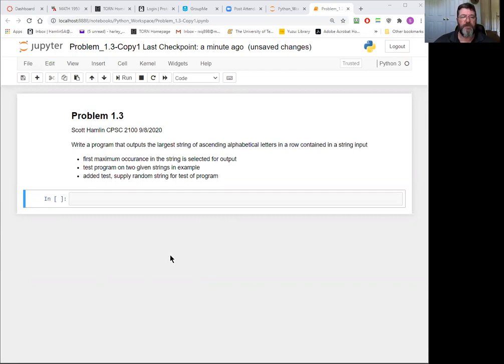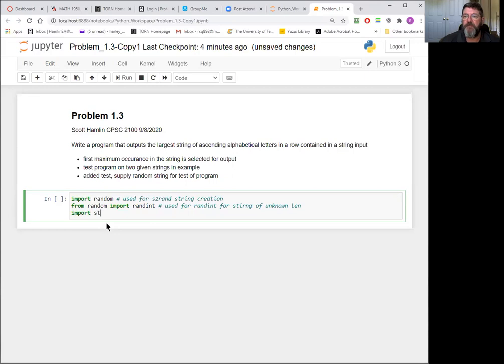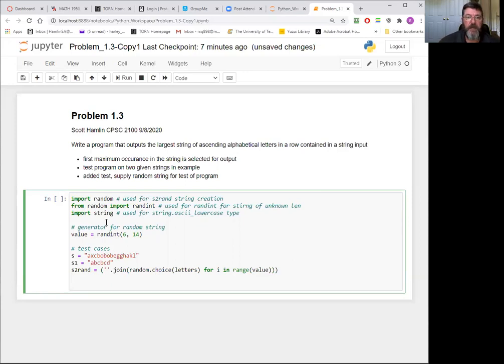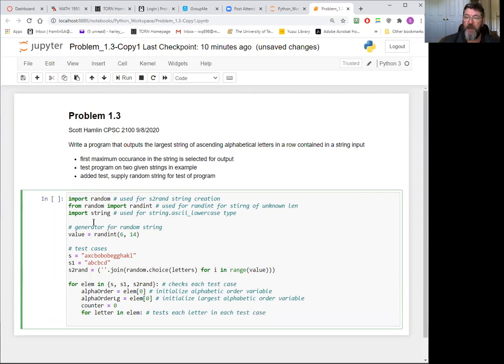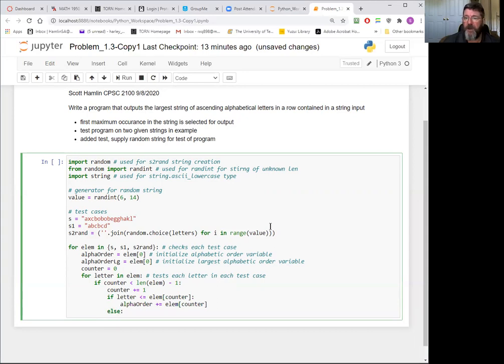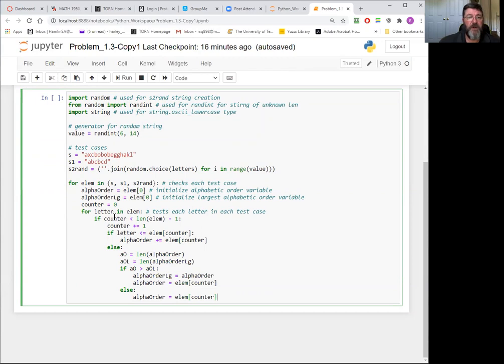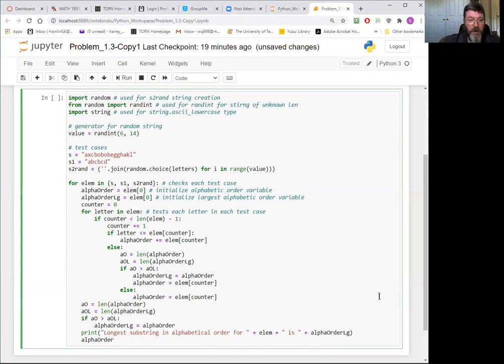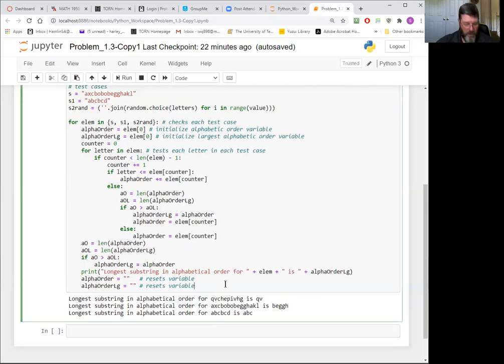CPSC 2100 Problem 1.3 Screencast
Program which outputs largest substring which is lexiconology in order from smallest to largest.